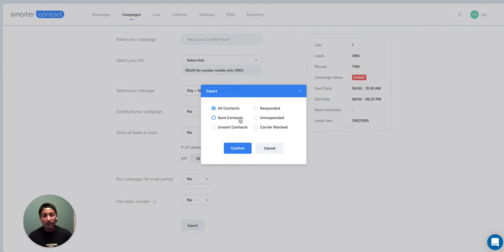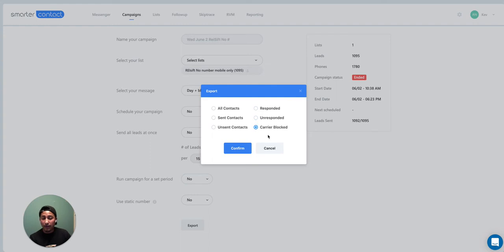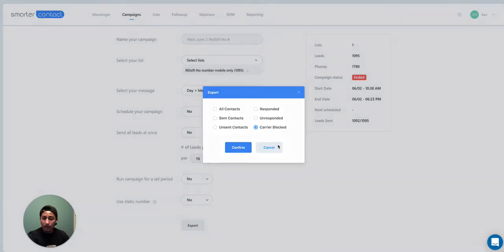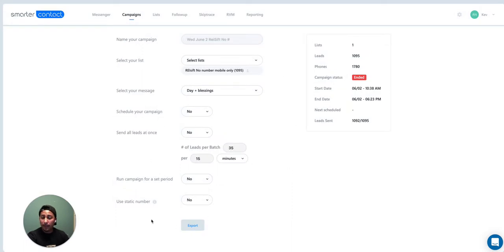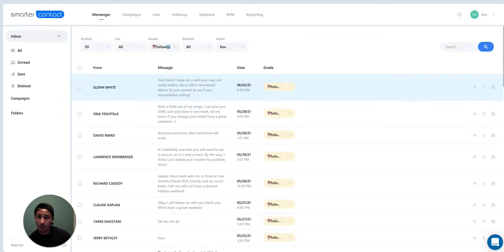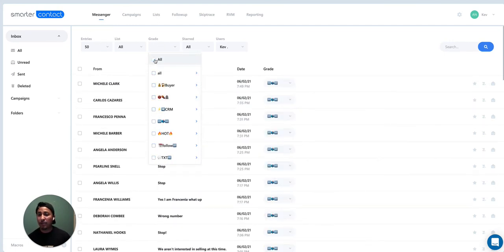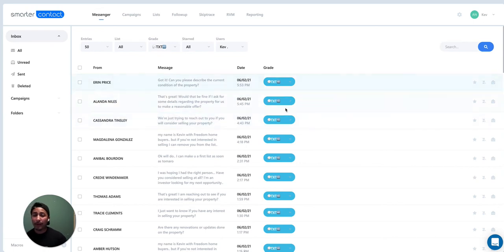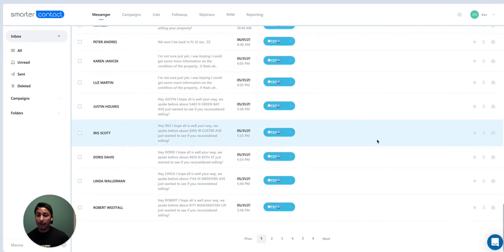How the Export Feature makes you more efficient with your SMS Campaigns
USE THE EXPORT FEATURE! So many ways it can help you!

Did you know that Smarter Contact has an export feature that was built specifically to be better organized and efficient with your campaigns?

Smarter Contact is the only SMS tool that has this feature built so real estate investors can continuously create new campaigns, niche your lists, organize your leads and stay organized with your data.

Is your competition beating you to the deal? Stop wasting time with old data!

Looking to generate more motivated seller leads?
Smarter Contact provides real estate investors everything they need to generate leads and close deals every month. Our top investors are leveraging our Tier-1 skip tracing, text message marketing, ringless voicemail, and even Direct Mail concierge services.